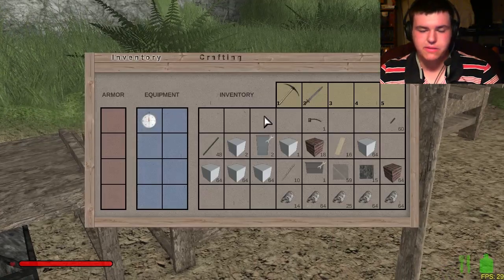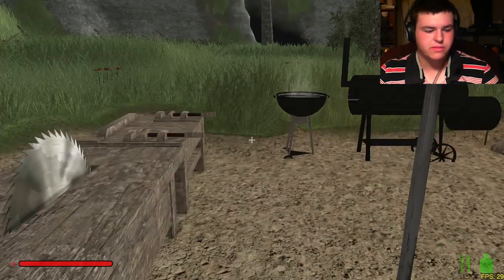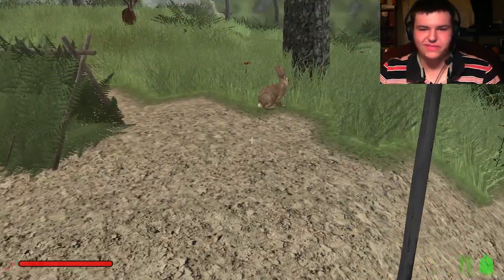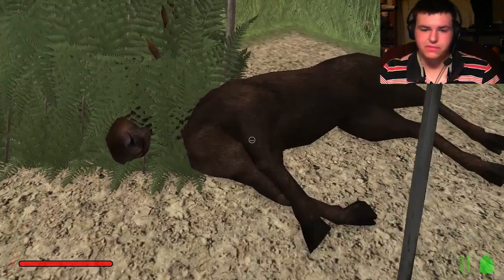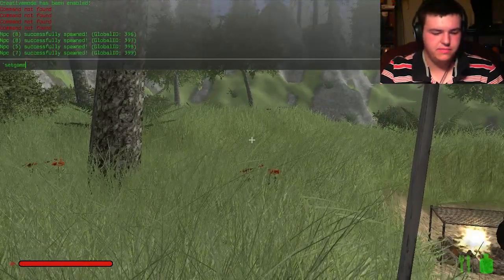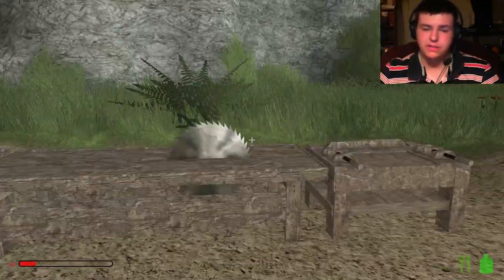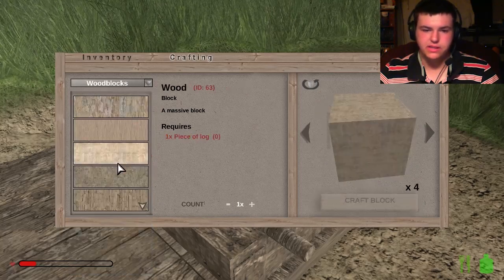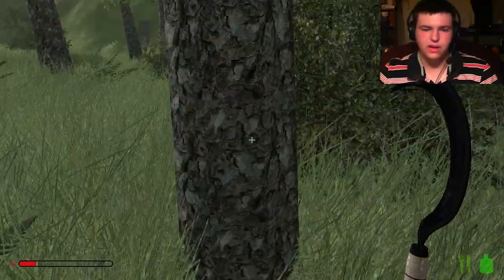Rising World | UPDATES! Hostile Animals & Farms | Update 0.5.6.6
☆Hi there I'm StarMeister & today I'm playing Rising World
☆Link to Game: rising-world.net